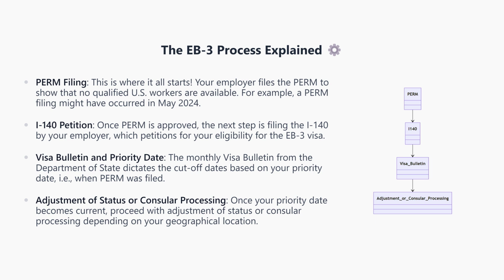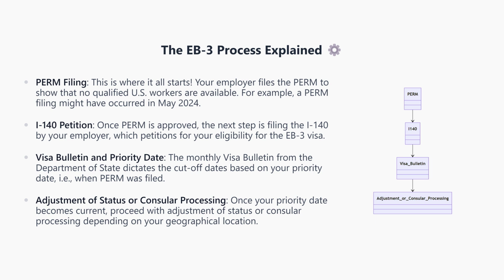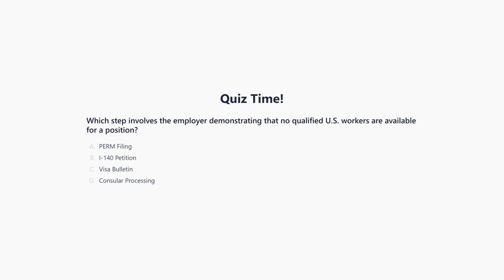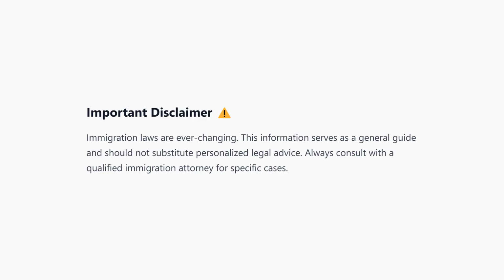4 Essential Steps to Navigate the EB-3 ROW Timeline 🇺🇸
🌍 Understanding EB-3 ROW Timeline

Navigating the EB-3 (Employment-Based, Third Preference) category can be complex, especially for individuals from the Rest of World (ROW). This guide outlines the typical timeline and addresses common concerns in the process of obtaining your EB-3 visa.

Starting with the PERM filing, the whole process requires careful attention and timely actions:
1. **PERM Filing:** Your employer will initiate the process by filing a labor certification to prove no qualified U.S. workers are available. This crucial step was commenced in May 2024 in our example case.
2. **I-140 Petition:** After PERM approval, the next step is filing the I-140 petition for your eligibility for the EB-3 visa.
3. **Visa Bulletin & Priority Date:** Stay updated with the U.S. Department of State’s Visa Bulletin, which details cut-off dates for EB-3 ROW applicants and correlates to your priority date, which is the date your PERM was filed.
4. **Adjustment of Status/Consular Processing:** When your priority date is current, you can choose to adjust your status in the U.S. or go through consular processing if you’re outside the U.S.

Concerns regarding long wait times and expired visas are valid, especially with the slow advancement of the EB-3 ROW category. Here’s how you can alleviate some of the anxiety:
- **Monitor Visa Bulletin:** Regularly check the Visa Bulletin to stay informed about the cut-off dates.
- **Maintain Legal Status:** It’s crucial to keep valid non-immigrant status until your priority date becomes current.
- **Consult Immigration Attorney:** Professional help can streamline your understanding of personalized pathways through the process.

00:00 EB-3 Timeline
00:10 Agenda
00:21 Introduction
00:32 Process
01:11 Quiz Time
01:30 Answer
01:39 Concerns
01:54 Options
02:17 Considerations
02:34 Summary
02:54 Thank You
03:01 Disclaimer